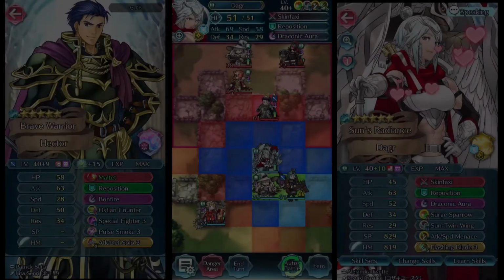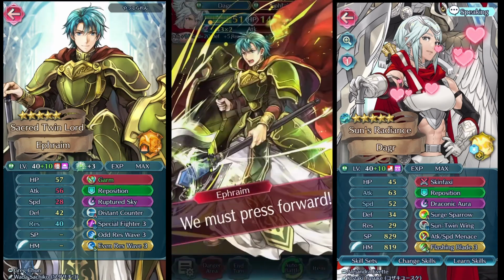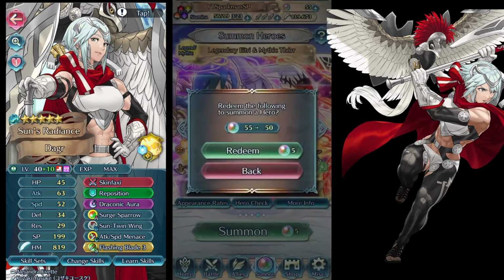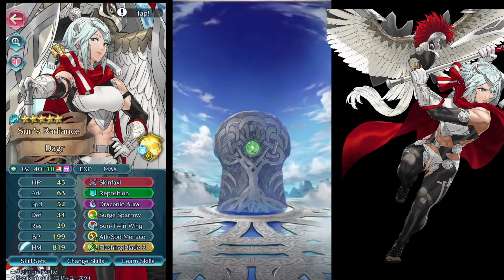GOTTEM! Fire Emblem Heroes +10 Dagr Showcase